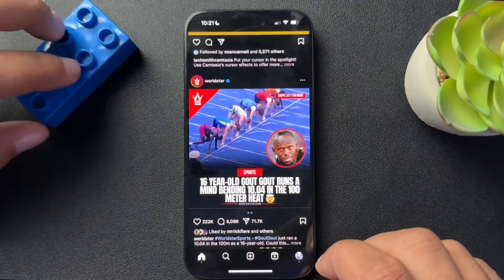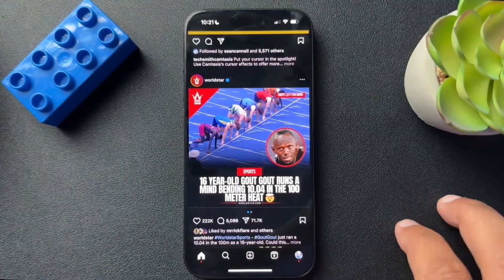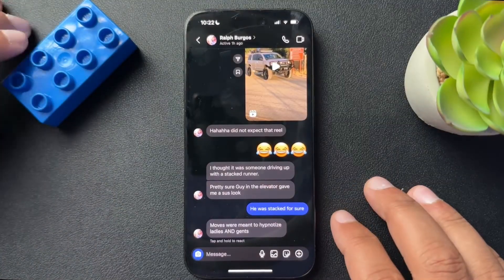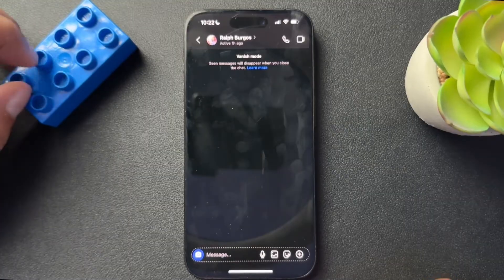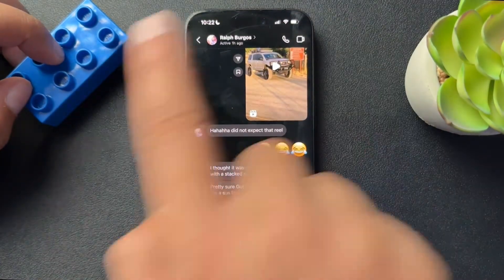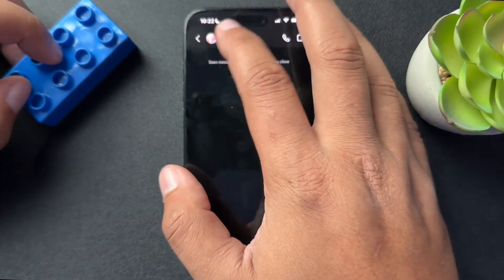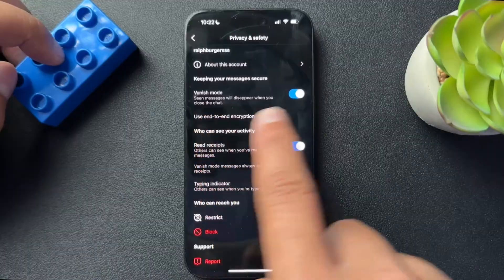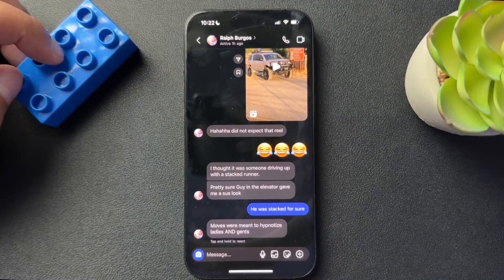How to Turn Off Vanish Mode on Instagram DMs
Learn how to turn off vanish mode in Instagram DMs. Quick and easy steps to stop your messages from disappearing and get back to normal chat mode!

Curated Smart Home + Tech For You
Smart home security essentials (self-monitored)

Tik Tok: ➡︎   / smarthomestarter
IG: ➡︎    / smarthomestarter
FB: ➡︎   / smarthomestartertips